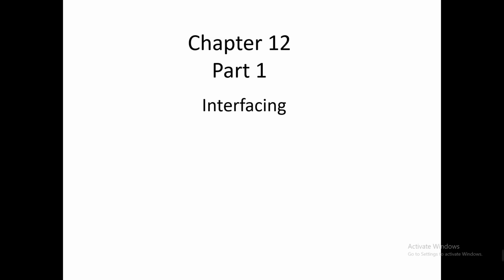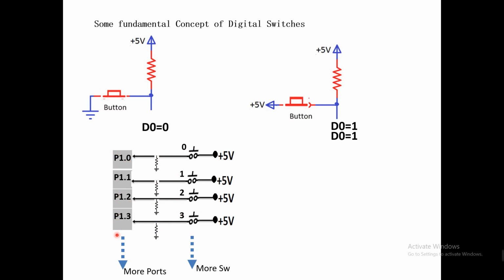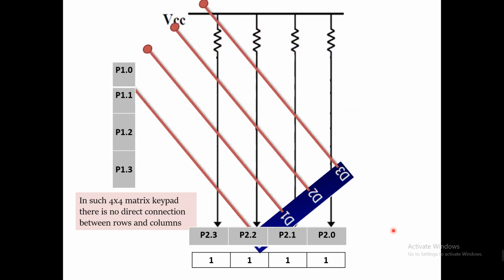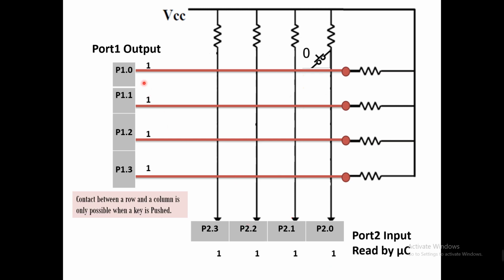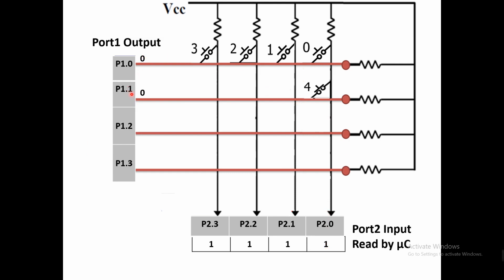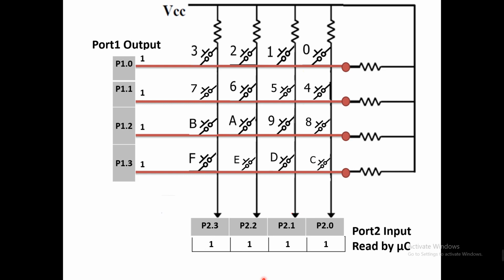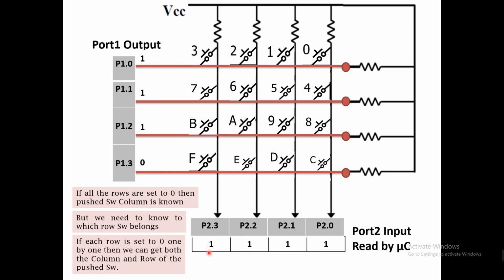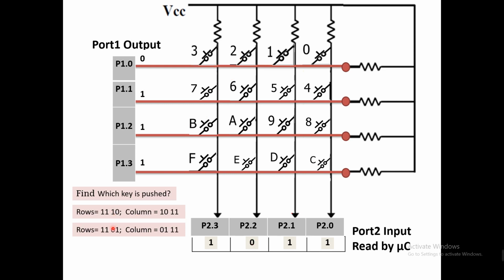Microcontroller interfacing with Keyboard 4x4 matrix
Guaranty to understand series.
Keyboard interfacing with 4x4 matrix for the beginners, students, teachers and professionals as a review material.
Step by Step Series that provides guaranty to understand